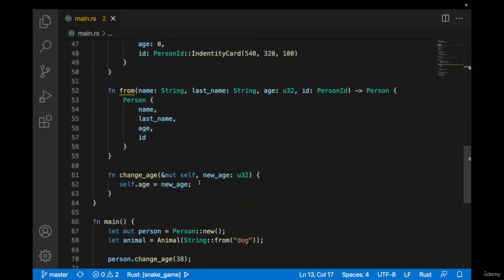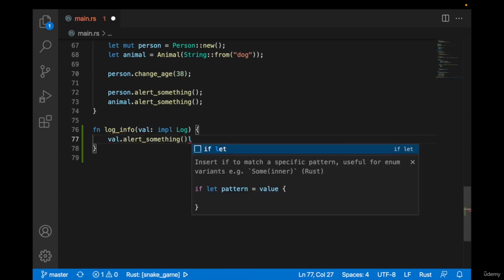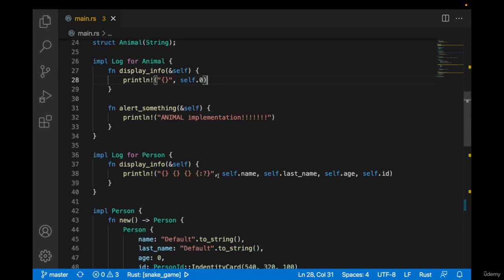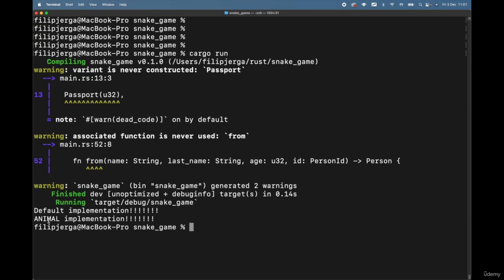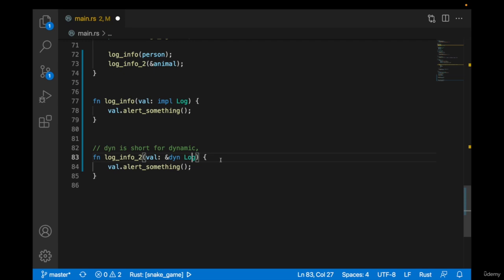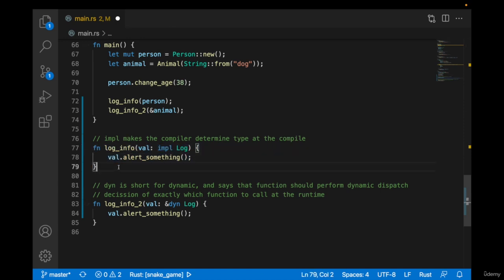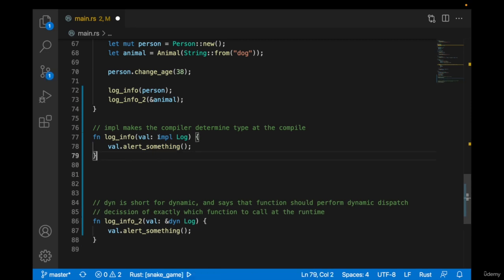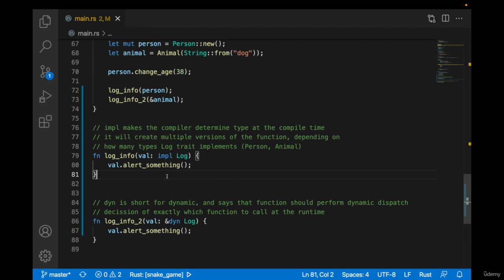002 Trait narrowing